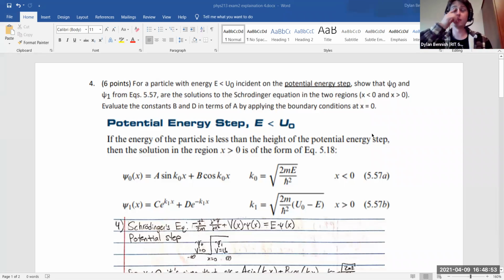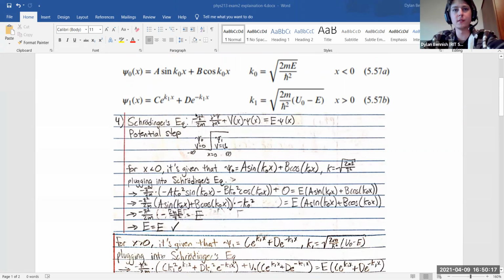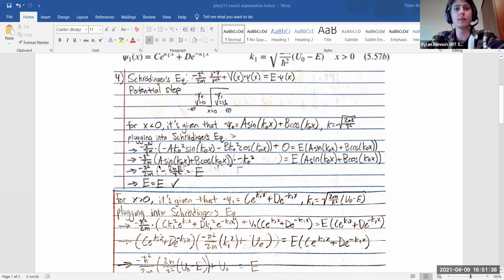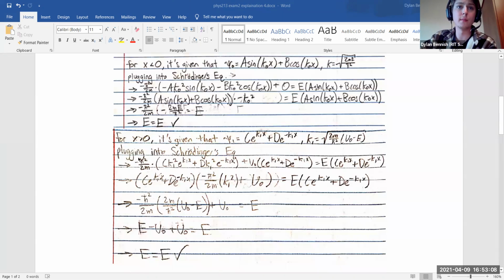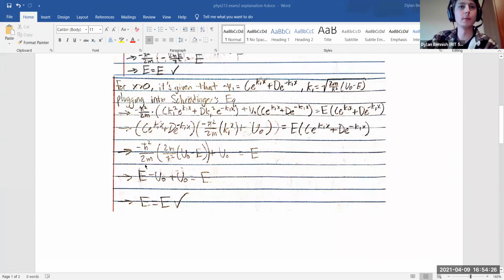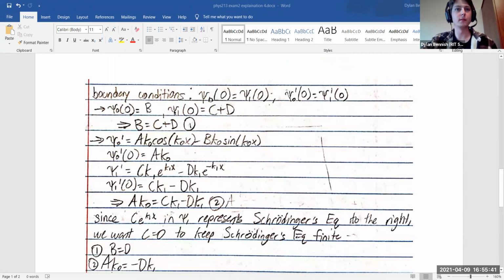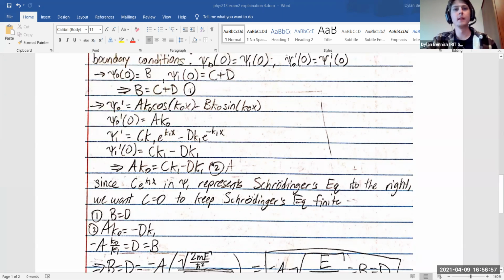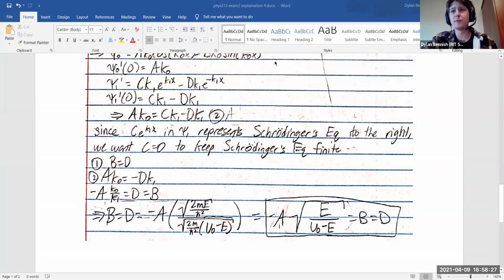Modern Physics Midterm 2 Q4 Explanation